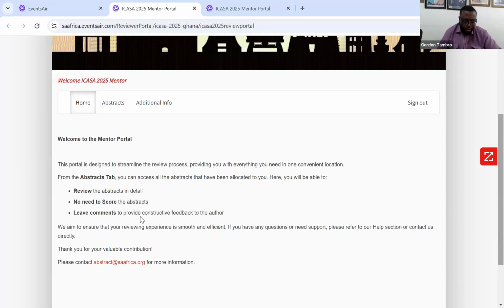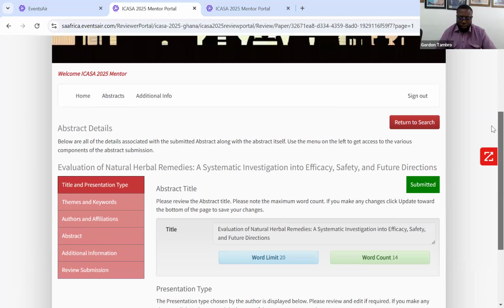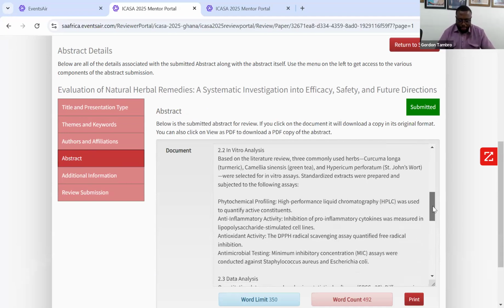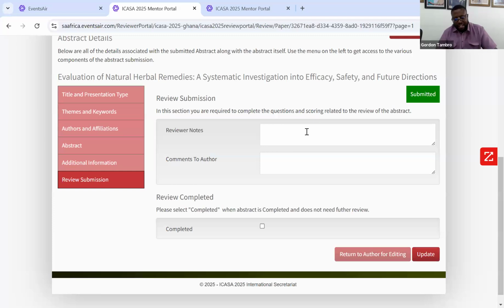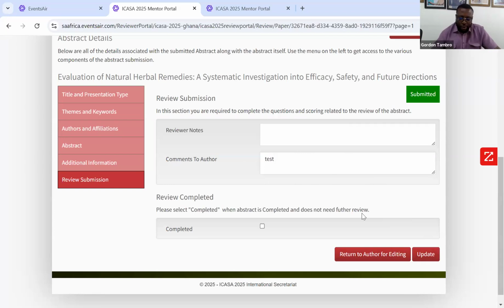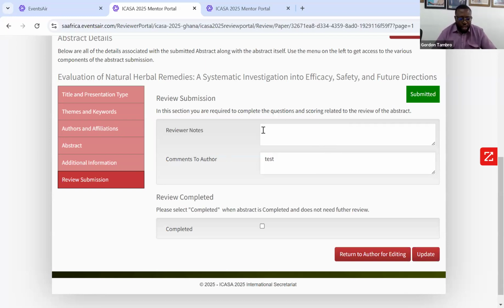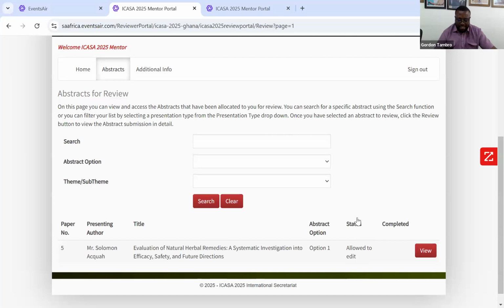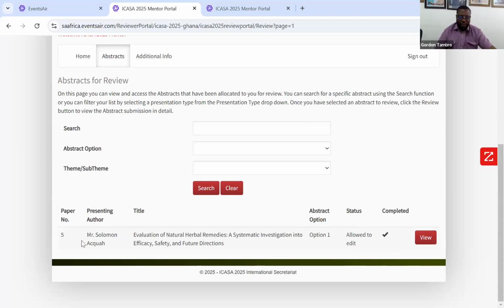Abstract Mentorship Programme - Training